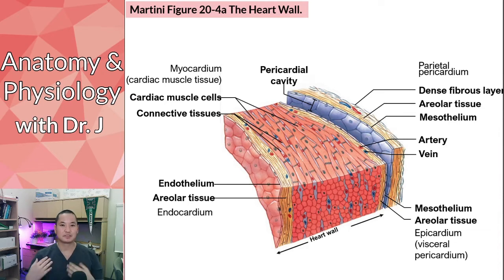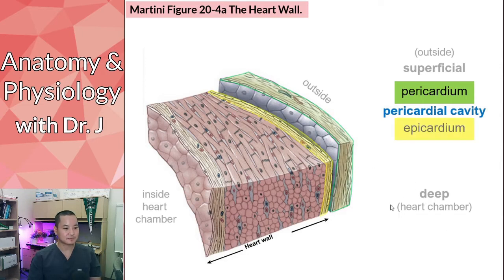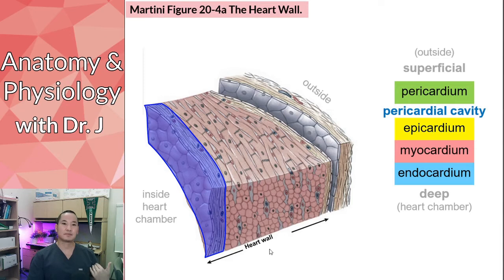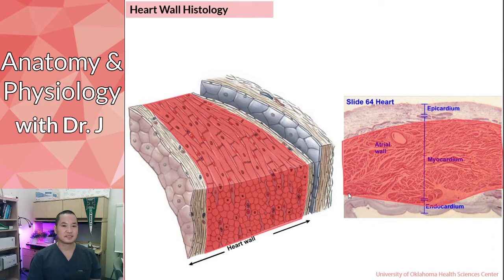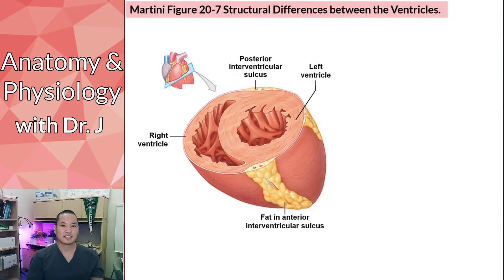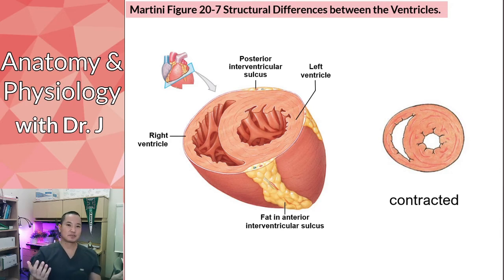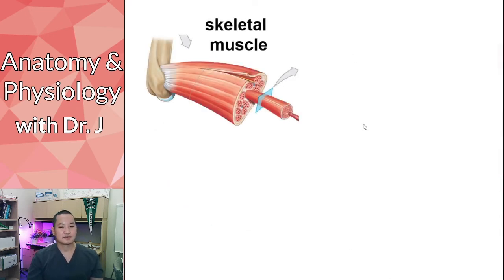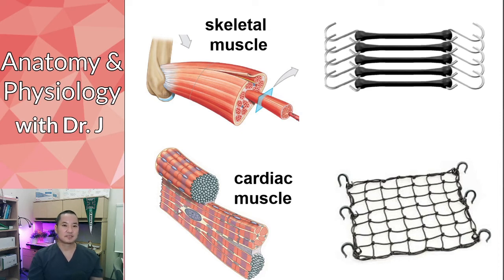PHYL 142 | Cardiac | Heart Wall & Myocardium